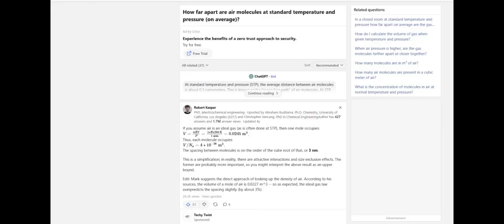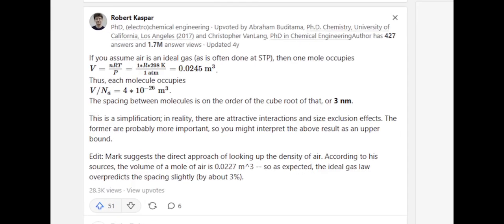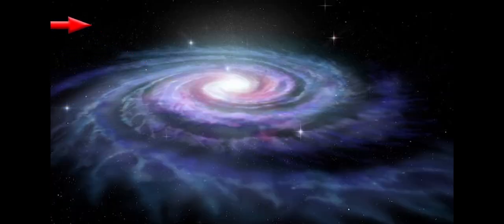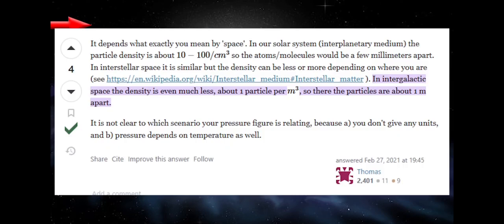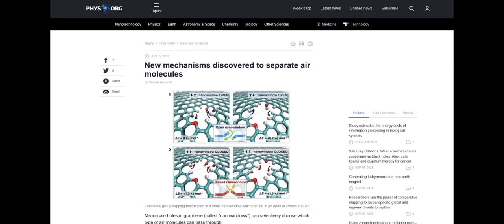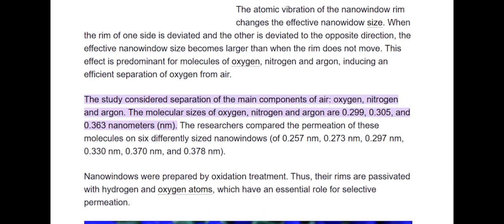Gas pressure next to a vacuum (Dave Mckeegan)